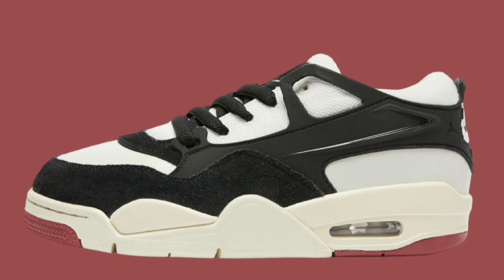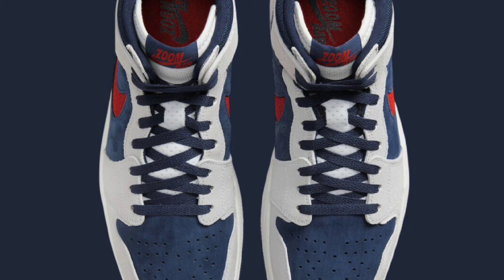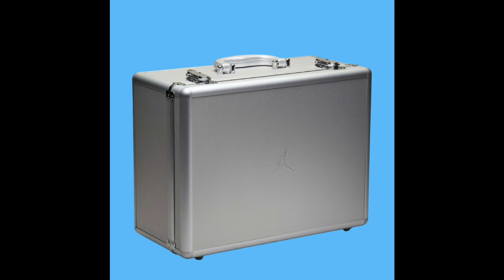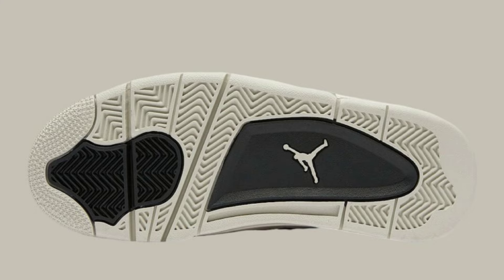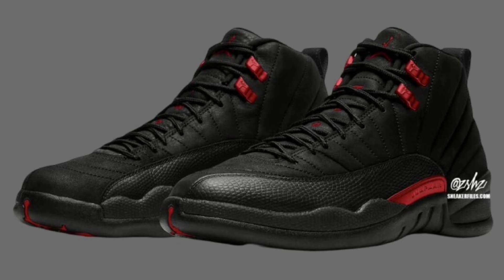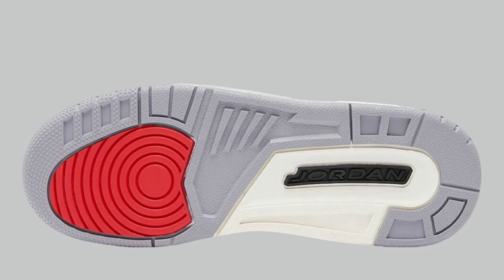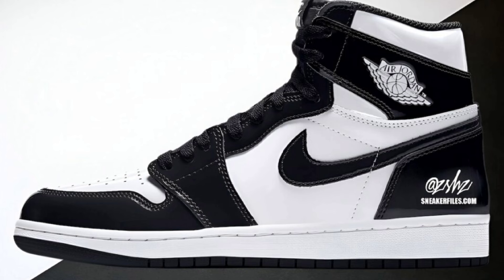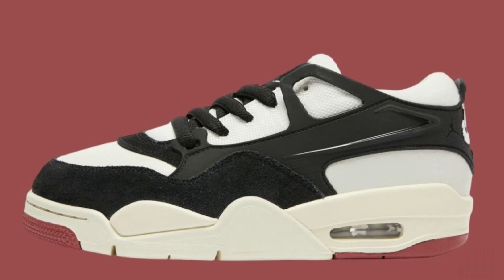BREAKING NEWS Air Jordan 12 Flu Game Update Plus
⏰️ TIMESTAMPS ⏰️
0:00 Intro
0:12 Air Jordan 5 GS Miami Hurricanes
0:55 Air Jordan 1 Zoom CMFT 2 Olympic
1:35 There Skateboards x Nike SB Dunk Low
2:17 Air Jordan 17 Low Lightning
3:05 Jordan Tatum 2 Bleached Blue Void
3:48 Air Jordan 4 RM Black/Light Bone
4:15 Air Jordan 4 RM Canyon Rust
4:41 Air Jordan 12 Bloodline/ Flu Game
5:26 Air Jordan 5 Black Metallic Reimagined
6:41 Air Jordan 3 Cement Grey
7:29 Air Jordan 1 High OG Patent Black/White